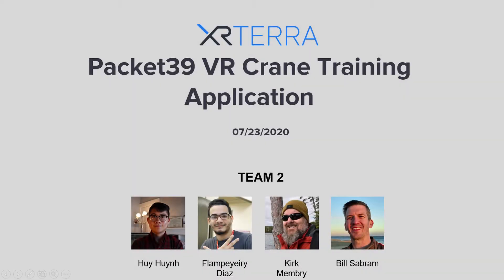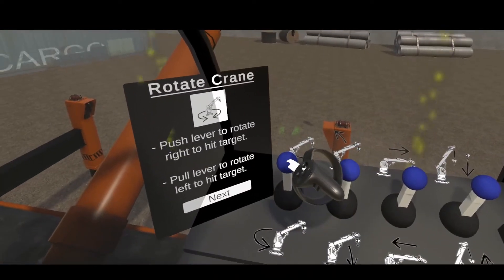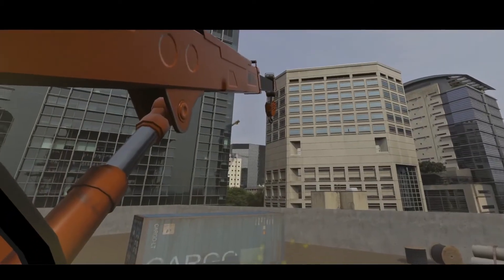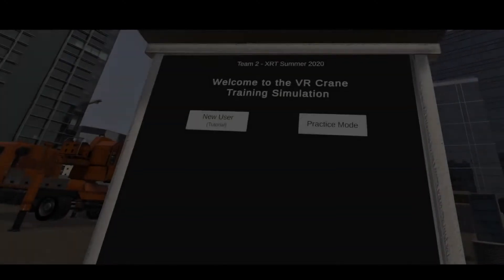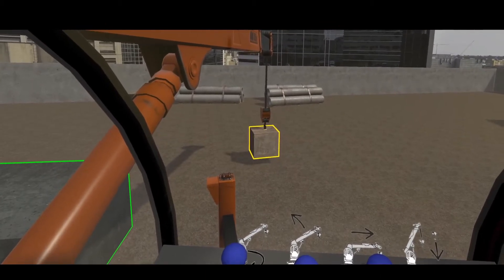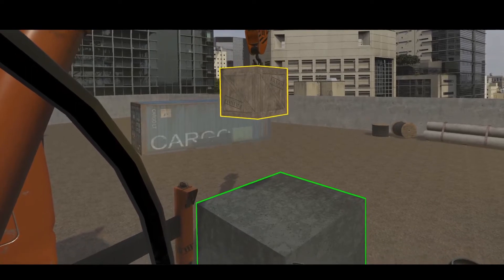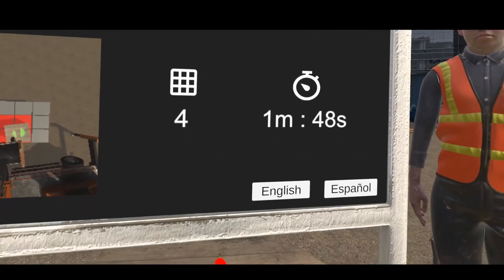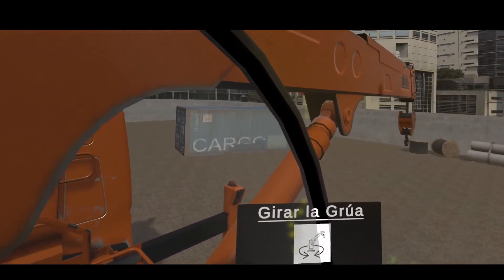VR Crane Training Simulation | Virtual Reality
Imagining your company needs a new solution to train employee to operate crane or simply you want to become a crane operator someday but hesitate to practice operating one in real life because the machine is expensive and can cause damage to you and others. Therefore, our crane training simulation can help you with the rising of new technology - Virtual Reality.

The application offers a safe and unique crane training experience that saves operation costs, allows training progressively with our score system and user-friendly environment with bilingual support for users to get accustomed to.